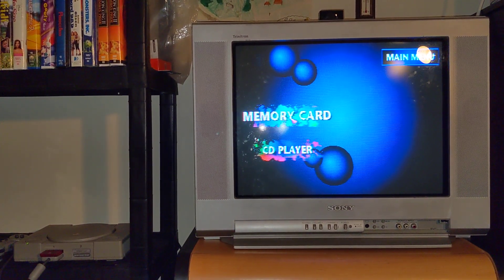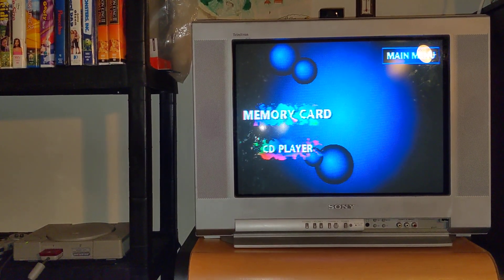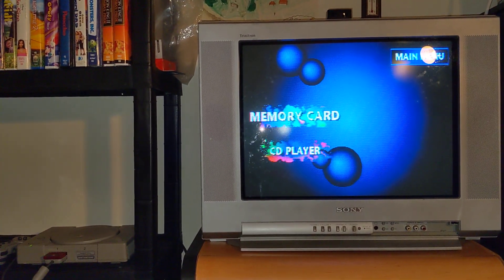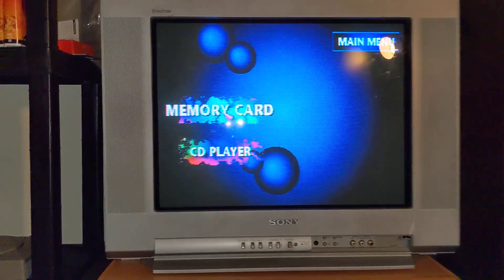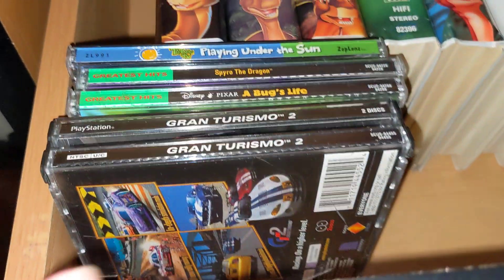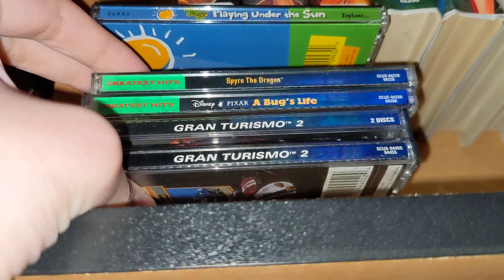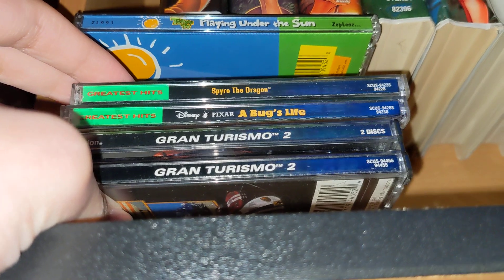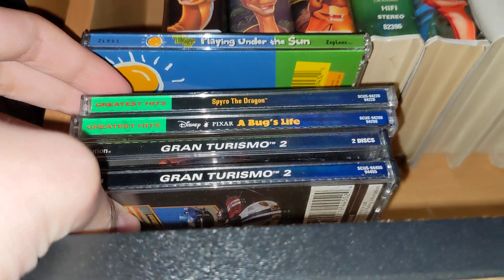My PlayStation Gaming Setup